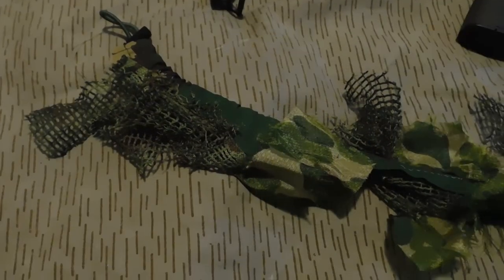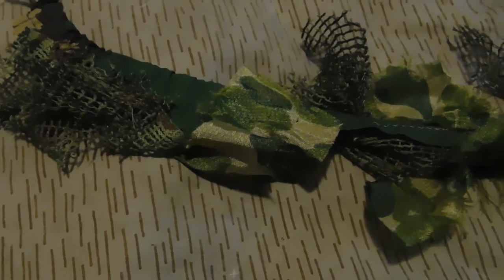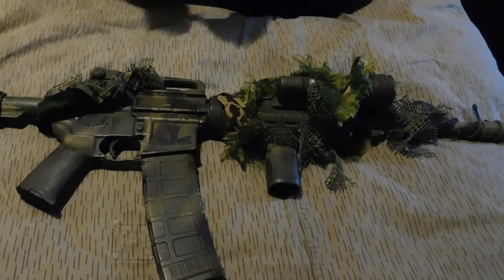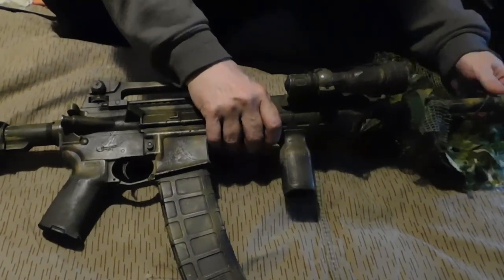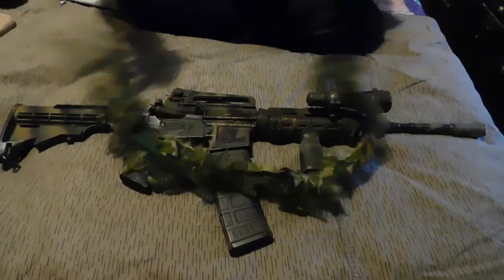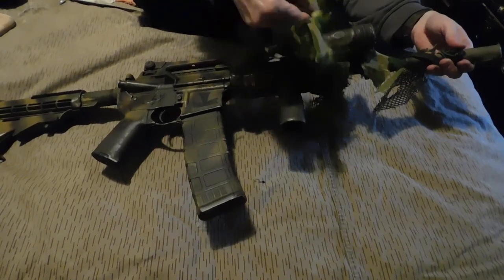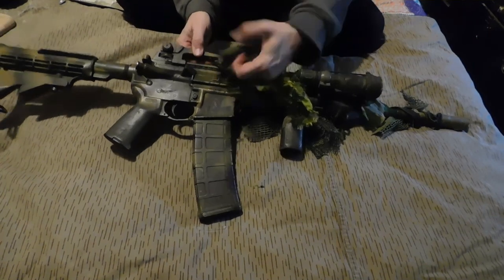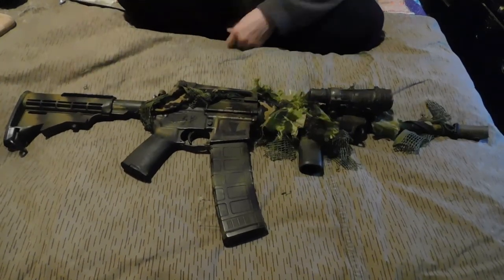Escape And Evasion, ESA, Short 9, Bungee CAMCON Weapon Wrap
*NOTE- The Bungee is run through the scrap piece of SS Leto hem.. This project is an extension of what we used to do with "spando-flauge" in the 90s.. If you remember what that was you know what I did here..